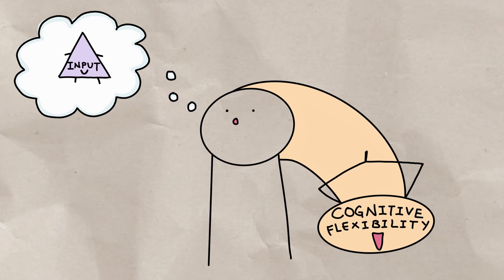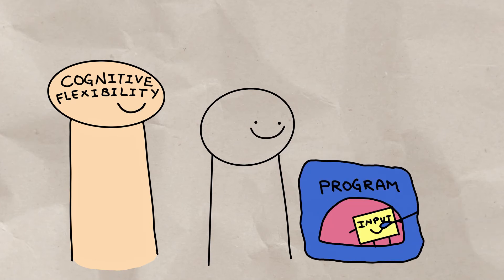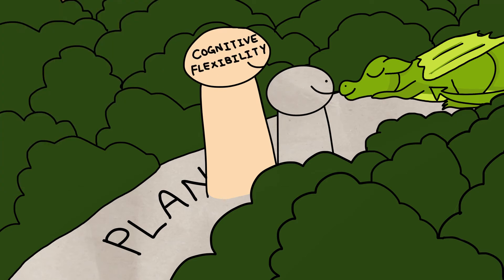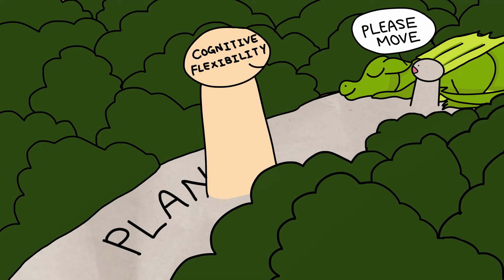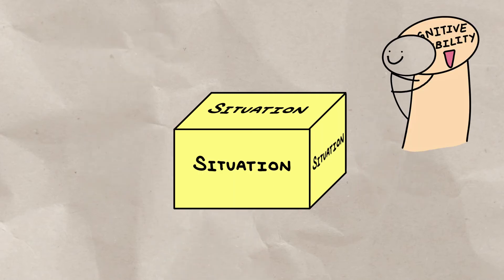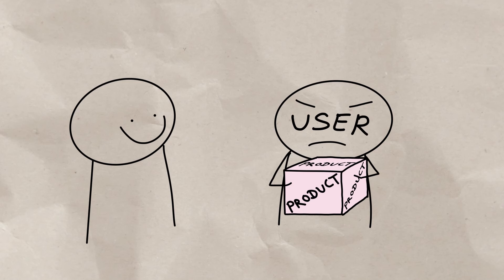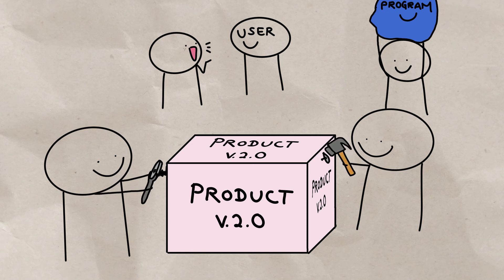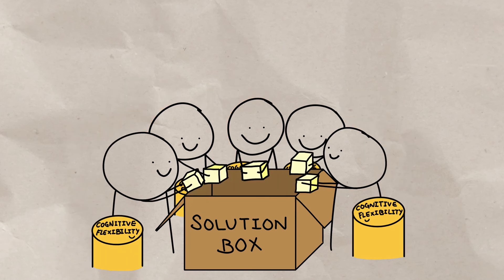Where do I go from here? Cognitive Flexibility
The ability to pivot and change is called cognitive flexibility. Cognitive flexibility goes beyond pivoting about plans. It’s also about stretching our imagination to see ourselves and others in our environments in new ways, which is especially important in tech fields. This video is part of a series that works hand-in-hand with our Mentoring Toolkit. The intent is to change the climate in the tech industry and support CS students on their learning journey. This video was produced by Lydia Cheah, Audrey St. John and Becky Wai-Ling Packard of Mount Holyoke College and MetaView Mentors.